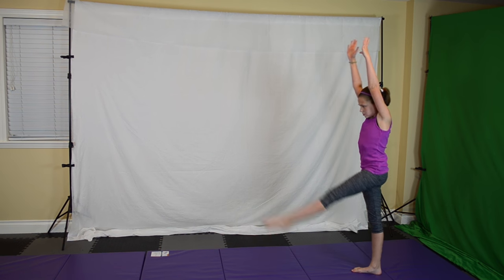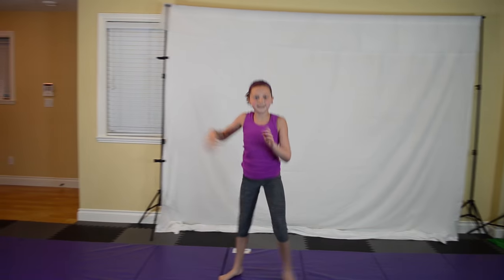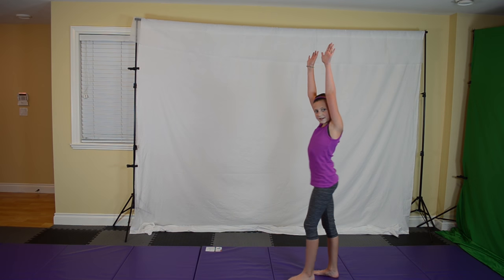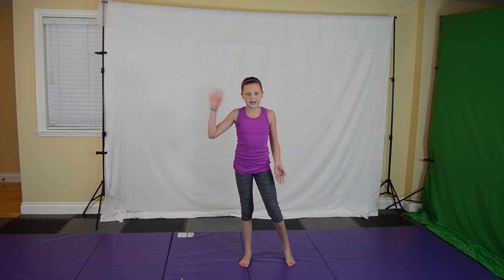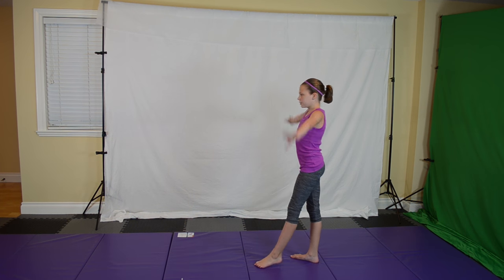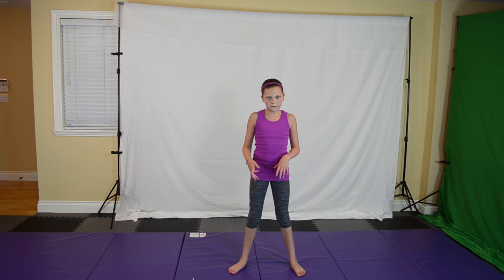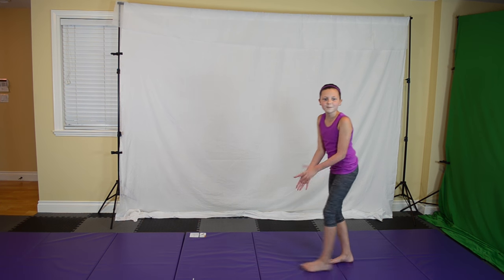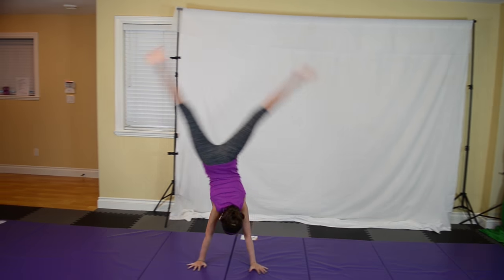How To Do A Cartwheel | Flips & Tricks With Bethany G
In this episode of Flips & Tricks | Gymnastics With Bethany G, I teach you and my dad how to do a cartwheel!!!  Ya…

*** Advanced Sky Camp with Bethany G ***
@Sky Zone Surrey Aug 8-12, 2016,  9AM to 12PM
Cost: $80 per person

My dad couldn’t do a cartwheel before this episode of Flips & Tricks | Gymnastics with Bethany G.  After my tutorial, maybe he learned how to do it???  In my Flips & Tricks series, I do gymnastics tutorials.  I’m not a professional gymnast or a coach, but hopefully these tips will help you with your gymnastics.

My channel is about me being a kid.  All my videos are great for Kids YouTube, especially for girls.  I do family-friendly videos of me and my friends having fun.  I do vlog videos, toy reviews, gymnastics videos (I’m a new competitive gymnast at my gym), crafts, plus lots more.